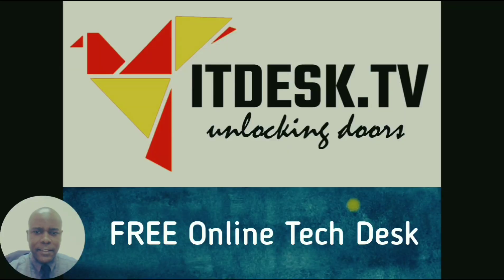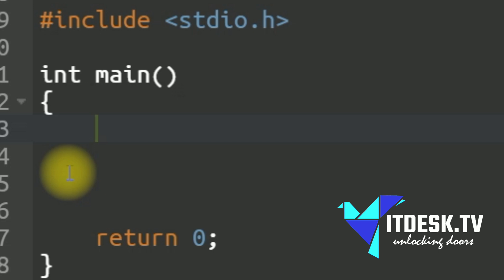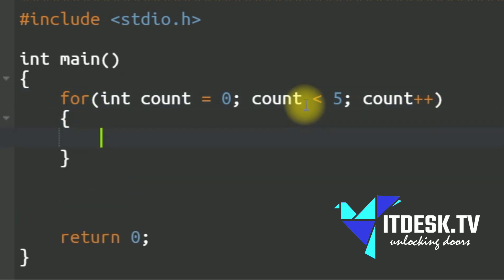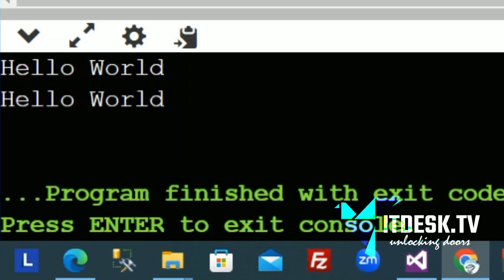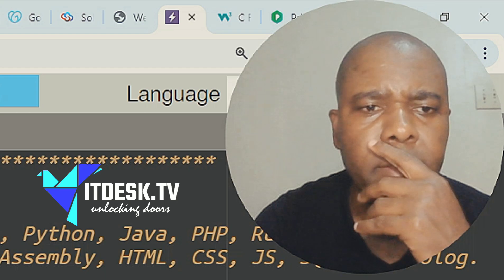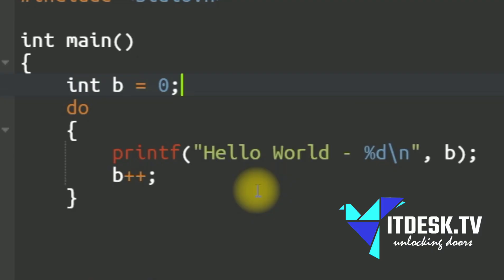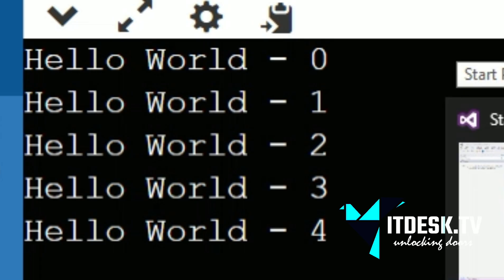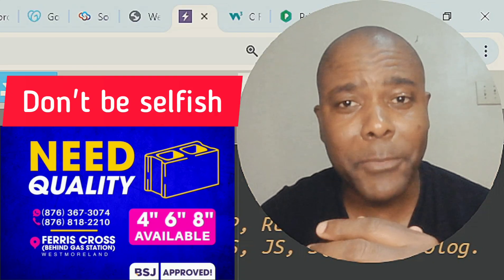Loops using C Language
C is a general-purpose computer programming language. It was created in the 1970s by Dennis Ritchie, and remains very widely used and influential. By design, C's features cleanly reflect the capabilities of the targeted CPUs